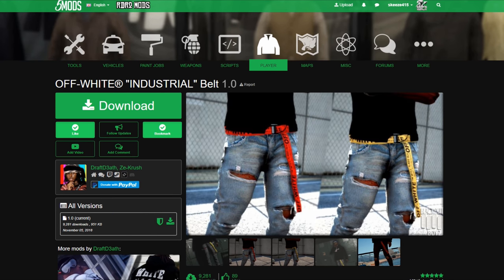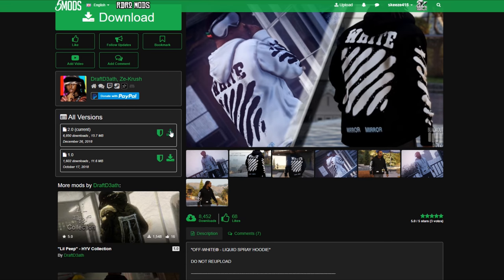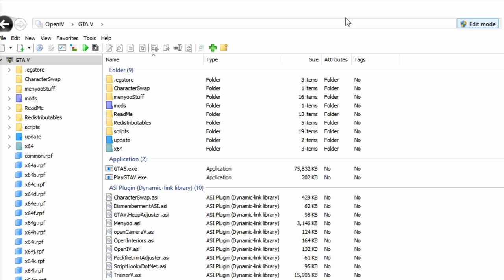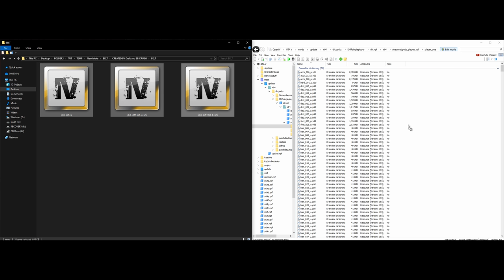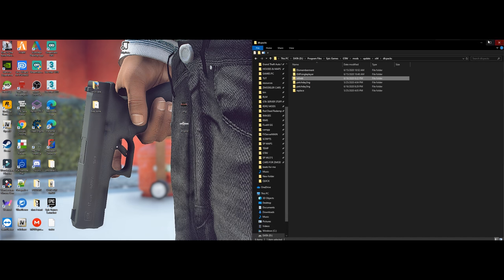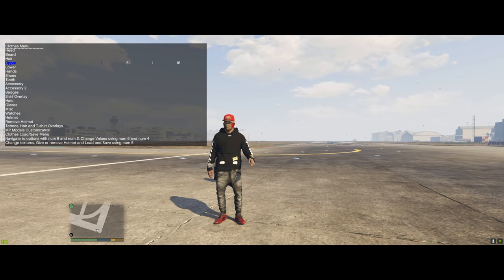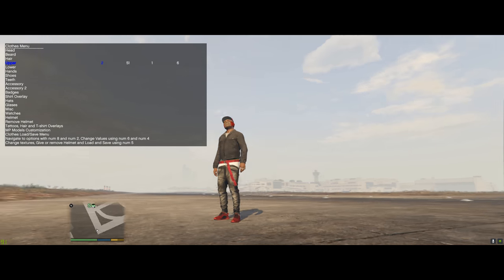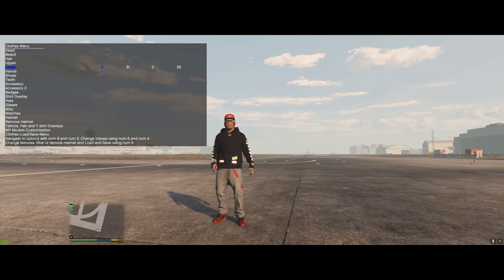How to install OFF-WHITE Hoodies & Belt [Clothing Mods] (2020) GTA 5 MODS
t1dowd
     Gaming With D H
     Rental580 Uncle
     OG_DanTheMan
     LocBoiGaming - Pro Supporter
     RKFU PS4
     Aravya Agney
     Pleiadian Life - Platinum Supporter
     Desmond Smalls
     SupaDave334
     LilBCaz2018
     j reggs - Pro Supporter
     Patron Holandes
     Jimmy Jam
     Jaron Footman
     Taylson Costa
     Dwayne Turner - Platinum Supporter

***My Equipment:

🎮OMEN by HP Gaming Desktop Computer:

🎤Blue Snowball iCE USB Mic:

📺LG 34-Inch 21:9 UltraWide IPS Monitor: